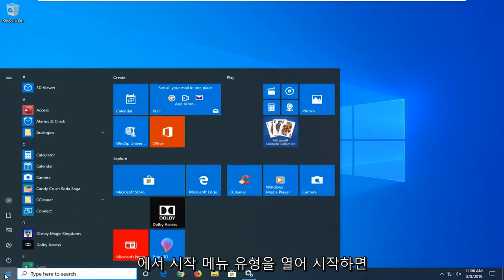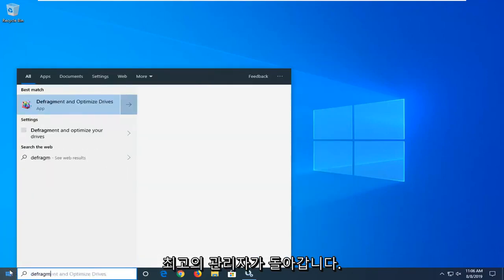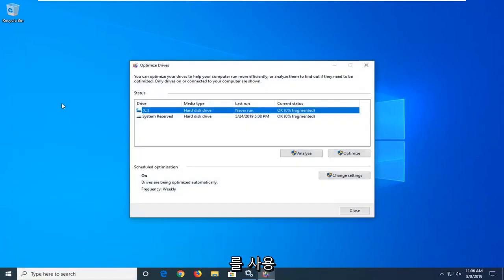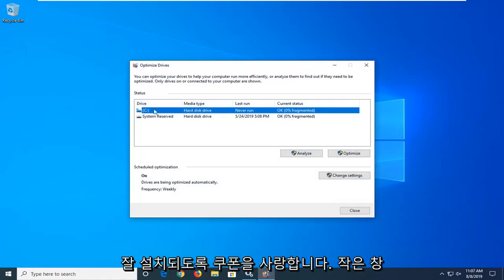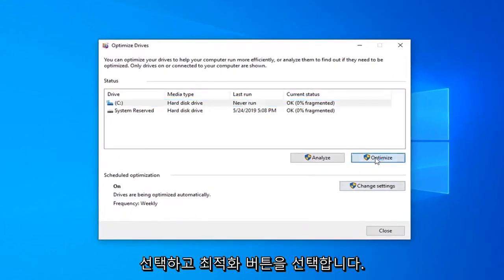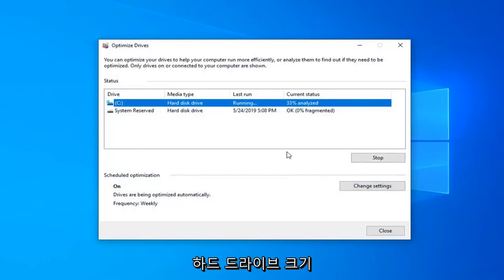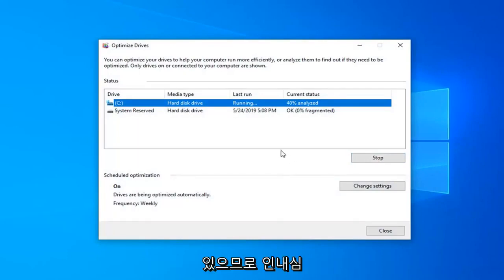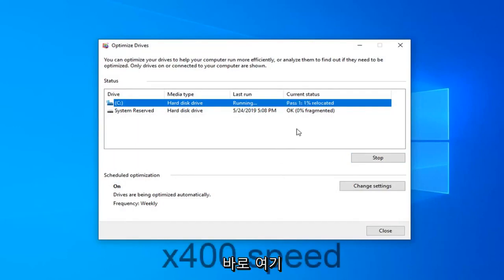윈도우10/11 드라이브 최적화를 위한 디스크 조각 모음 하는 방법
초보자를 위한 Windows 10 및 Windows 11 하드 드라이브 조각 모음 방법 [자습서]

느린 하드 드라이브 성능을 최소화하기 위해 Windows 10(및 Windows 8.1, Windows 7 및 이전 버전)에는 조각난 모든 파일의 조각 모음을 수행하고 PC를 최고 속도로 유지하는 데 도움이 되는 기본 제공 도구가 포함되어 있습니다.

수년에 걸쳐 Windows 드라이브 최적화 도구가 개선되었습니다. 그러나 운영 체제가 저장소 유형을 정확하게 감지하고 파일 조각 모음을 자동으로 처리할 수 있는 경우에도 항상 최적은 아닙니다. PC를 충분히 오래 켜 두지 않거나 외부 하드 드라이브가 항상 컴퓨터에 연결되어 있지 않아 유지 관리가 제대로 실행되지 않을 수 있기 때문입니다.

결과적으로 앱을 열고 디스크에 파일을 저장하는 데 평소보다 시간이 오래 걸리며 이 경우 수동 최적화가 필요할 수 있습니다. 이 Windows 10 가이드에서는 하드 드라이브가 조각화되었는지 확인하고 컴퓨터를 보다 효율적으로 실행하는 데 필요한 만큼 조각 모음을 수행하는 쉬운 단계를 보여줍니다.

시간이 지남에 따라 하드 드라이브의 파일이 조각화되고 데스크톱이나 노트북이 드라이브의 여러 위치에서 해당 조각을 확인해야 하기 때문에 속도가 느려집니다. 컴퓨터를 보다 효율적으로 실행하려면 Windows의 기본 제공 도구를 사용하여 해당 파일을 조각 모음하십시오. 언제 어떻게 해야 하는지 알려드립니다.

이전의 Windows 8 및 Windows 7과 마찬가지로 Windows 10은 일정에 따라 자동으로 파일 조각 모음을 수행합니다(기본적으로 일주일에 한 번). 그러나 항상 일관되게 실행되는 것은 아니므로 파일을 로드하는 데 시간이 더 오래 걸리거나 매달 다시 확인하려는 경우 Windows에서 드라이브가 얼마나 조각화되었는지 확인할 수 있습니다.

Windows 10에서 저장소를 조각 모음(또는 '조각 모음')하는 것은 간단합니다. 디스크 조각 모음 없이 오랫동안 사용한 하드 드라이브가 있다면 성능이 꾸준히 느려지는 것을 눈치채셨을 것입니다.

이는 해당 드라이브에서 조각 모음을 수행할 시간임을 의미합니다.

시작하기 전에 조각 모음하려는 드라이브가 SSD(Solid State Drive)가 아닌 하드 드라이브인지 확인해야 합니다. Windows 10 조각 모음 도구는 보유하고 있는 드라이브 유형을 알려줍니다.